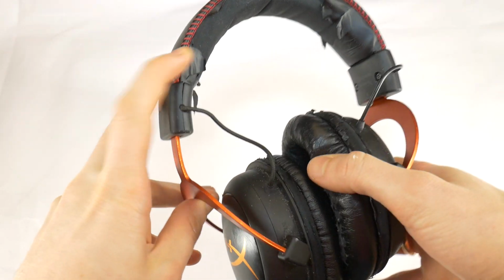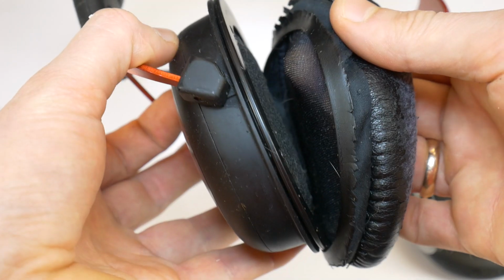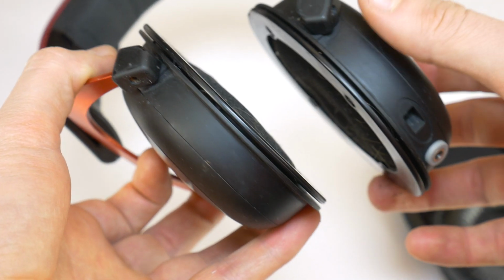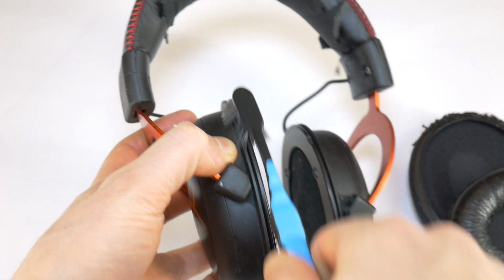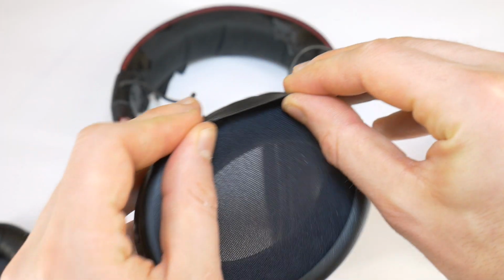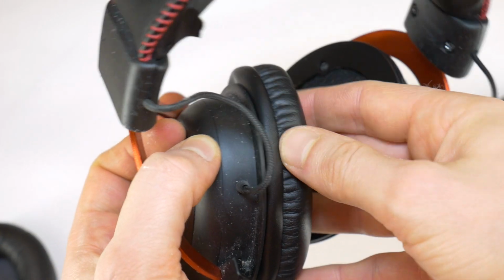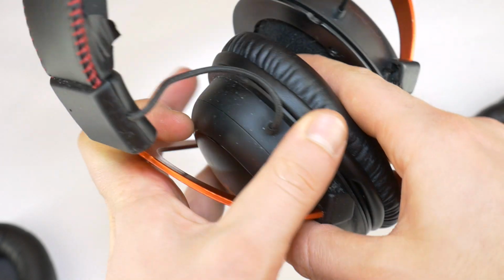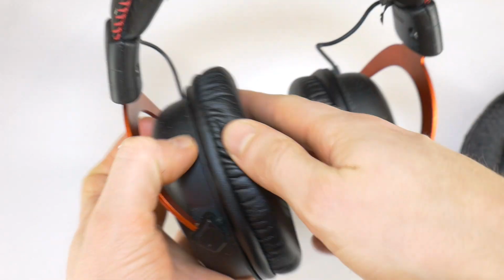How to Remove and Replace HyperX Cloud II Headphones Ear Pads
How to remove and replace ear pads on HyperX Cloud and Cloud II gaming headphones with this easy step-by-step tutorial. You’ll learn how to easily put back fallen pads. Whether you're upgrading worn-out or damaged ear cushions, or switching from leather to velour, this guide will show you how to swap them quickly and easily. Follow along for a simple ear pad replacement process.

Hазвание видео: Замена амбушюр на наушниках HyperX Cloud II
🇱🇻 Video nosaukums: Kā noņemt un nomainīt HyperX Cloud II austiņu ausu spilventiņus
🇩🇪 Video Titel: Wie man die Ohrpolster der HyperX Cloud II Kopfhörer entfernt und ersetzt

Video chapters:
0:00 How to change HyperX Cloud II Headphones Ear Pads
0:09 How to remove ear pad cushions
0:32 Replacement ear pads
0:37 How to replace ear pads (put back)